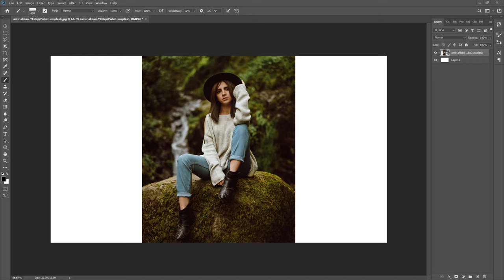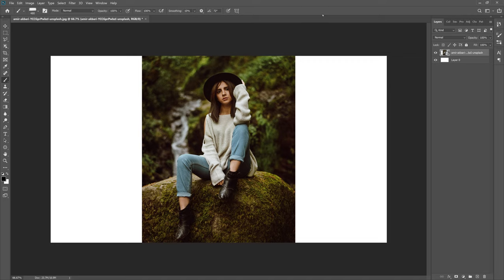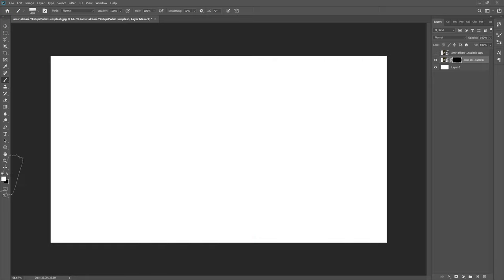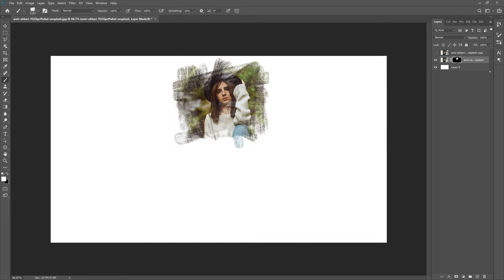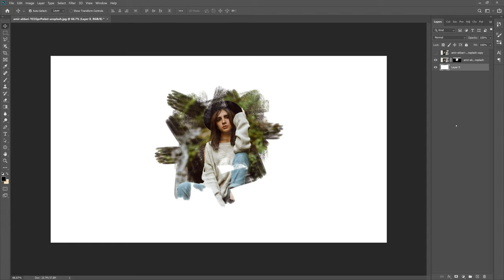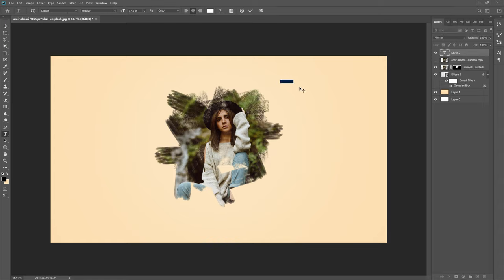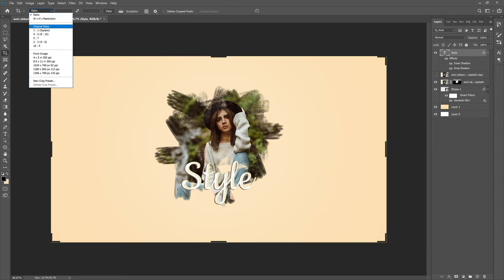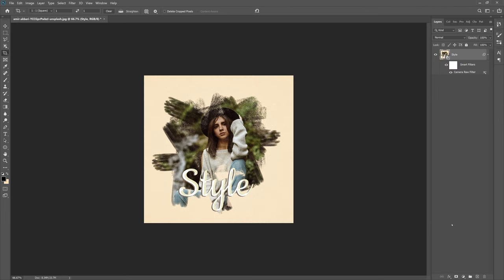How to create a artists Instagram photo in Photoshop - Tutorial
Cameras
GH5s

Lenses

Expensive adaptor
Cheap adaptor

Tripods

Joby
You need this for the amazon Joby
Main tripod
Cheap Tripod

Sound Gear

Lighting

Ring light
Edison Bulb in the background
LED lighting